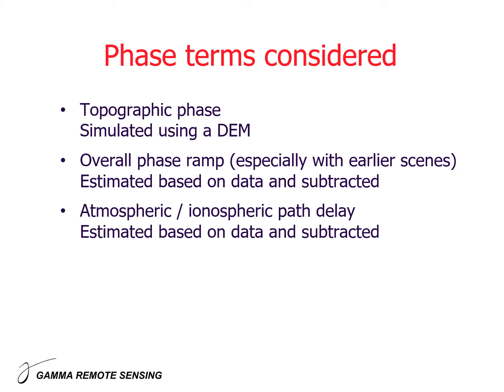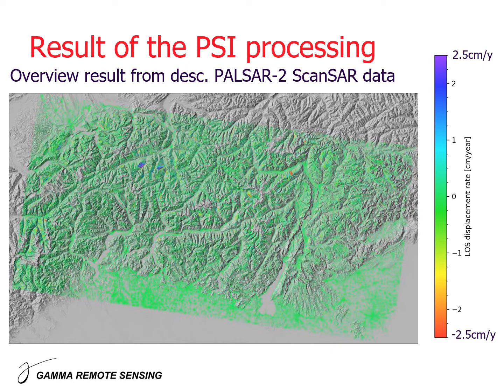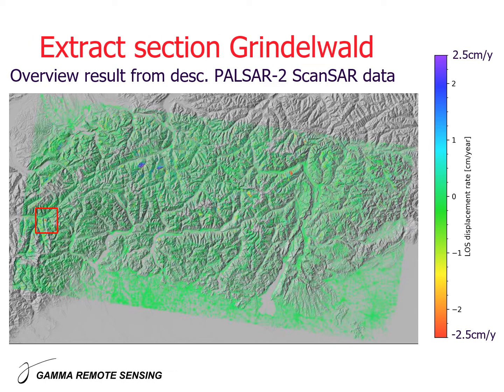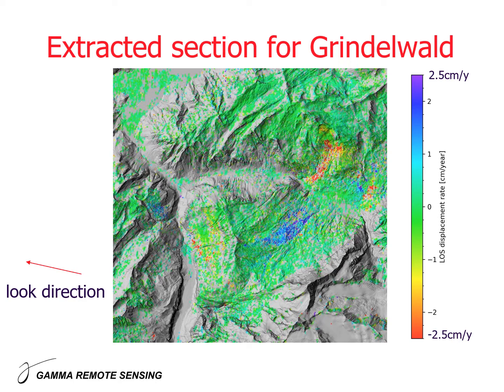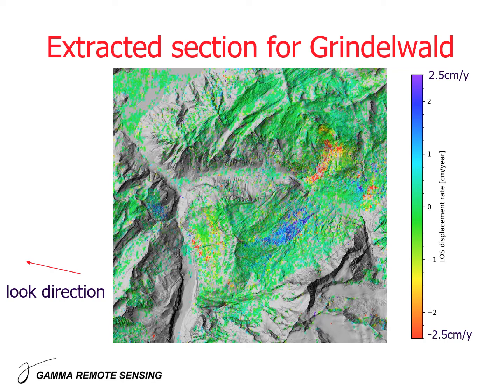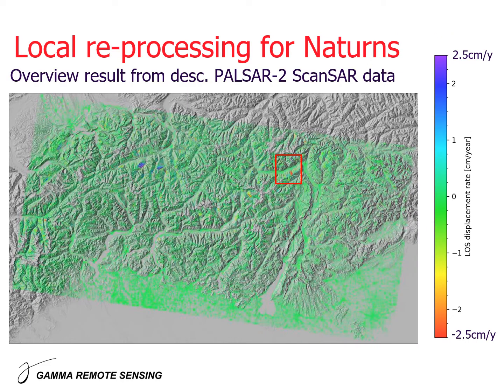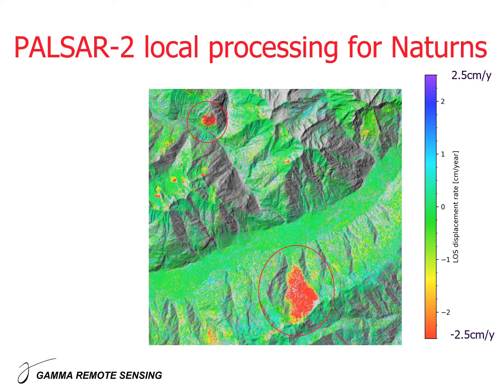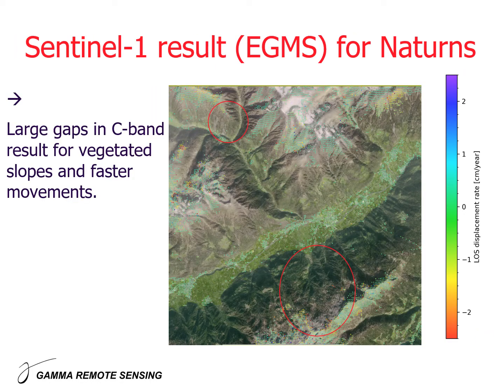Ground displacement mapping with PALSAR-2 ScanSAR data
Presented at the ALOS Joint Workshop in November 2022